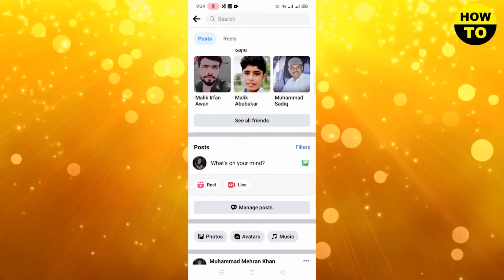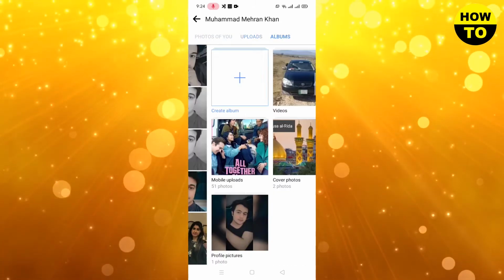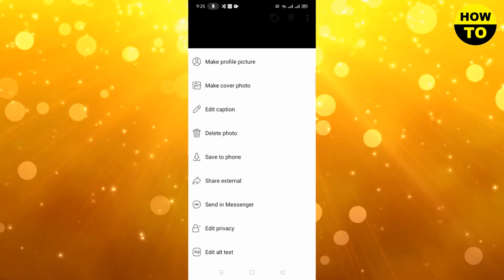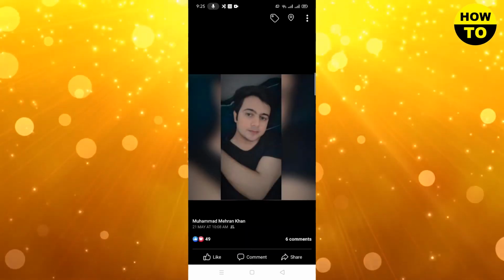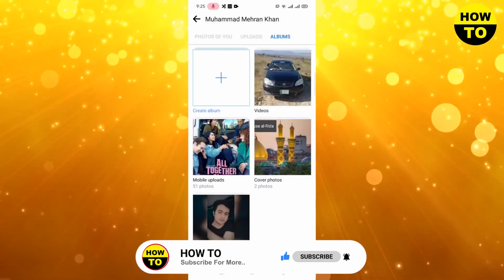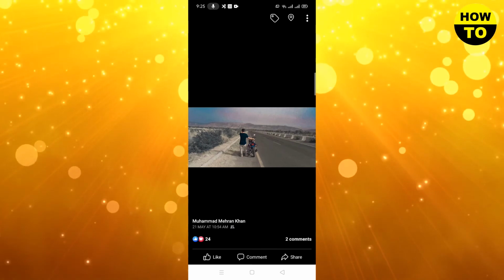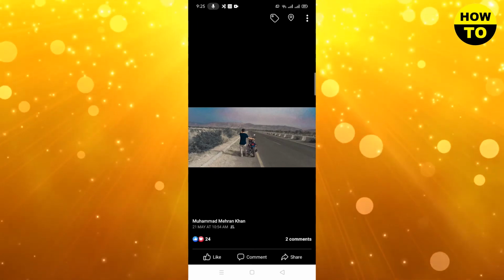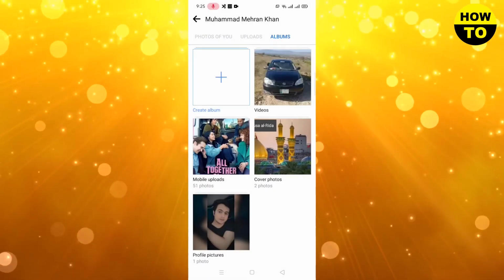How to See Who Visited Your Facebook Profile (2026)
Learn How to See Who Visited Your Facebook Profile. It is really easy to do and learn to do it in just a few minutes by following this super helpful tutorial to get a better understanding of everything.